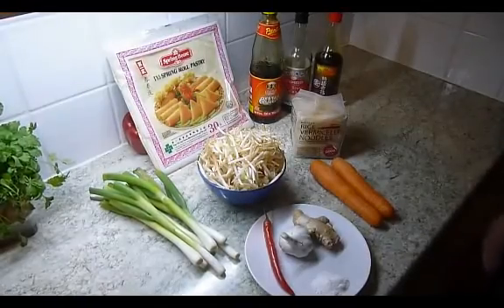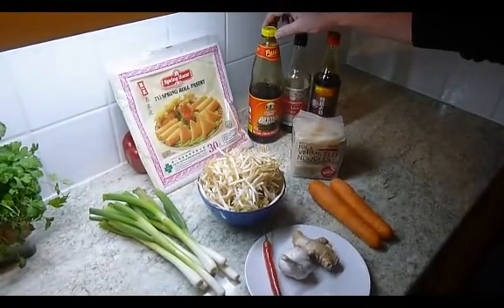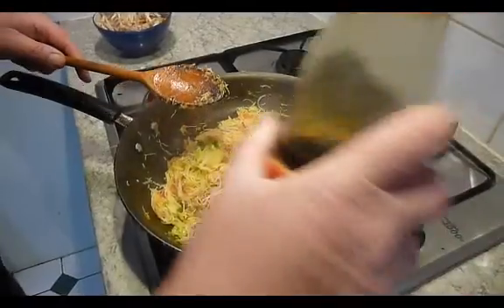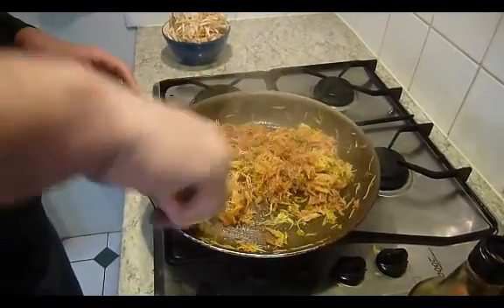Brad's Vegetable Spring Rolls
Everybody loves these  as fast as I make them they`re gone - Spring Rolls!